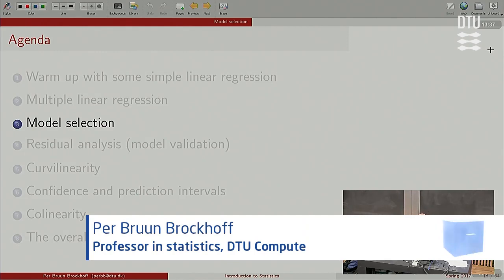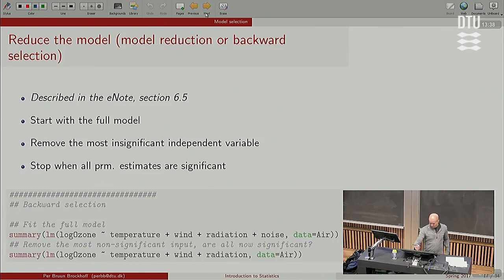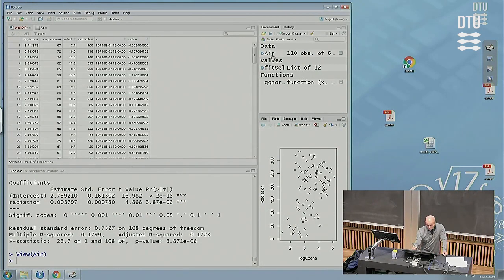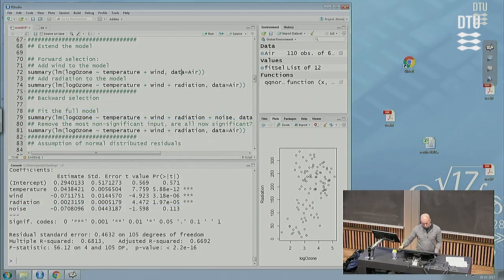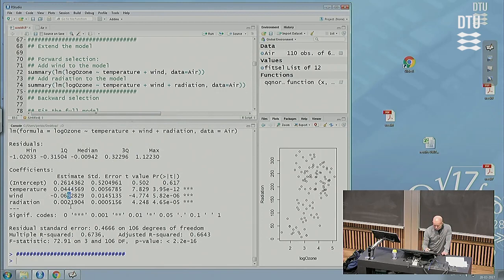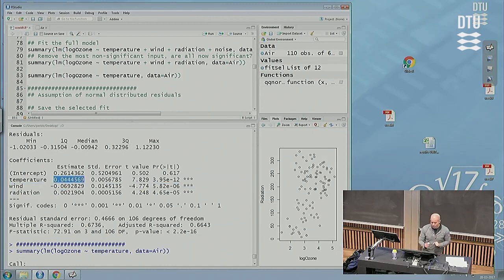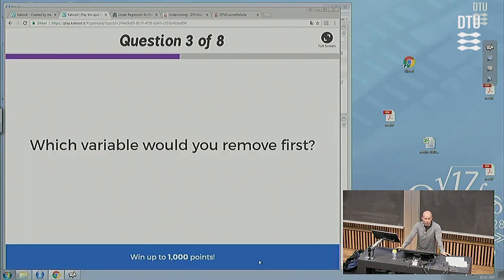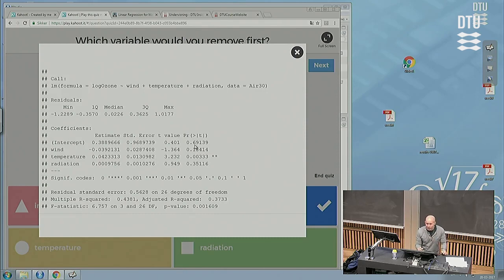9C Model selection inMLR